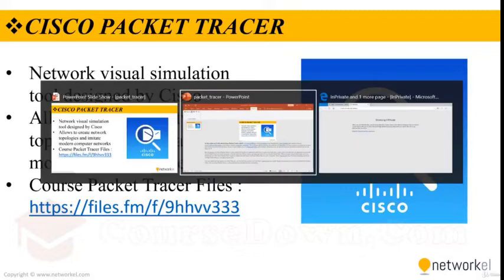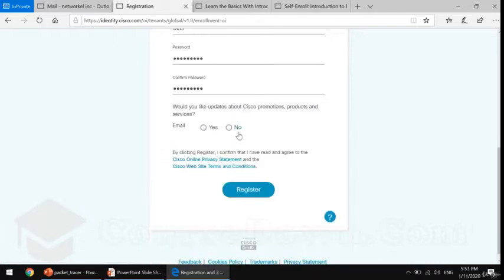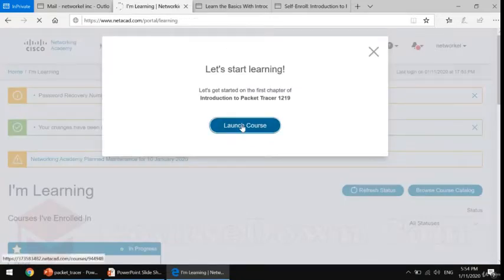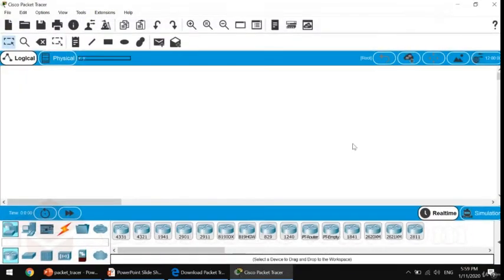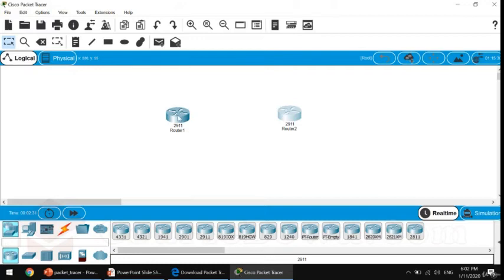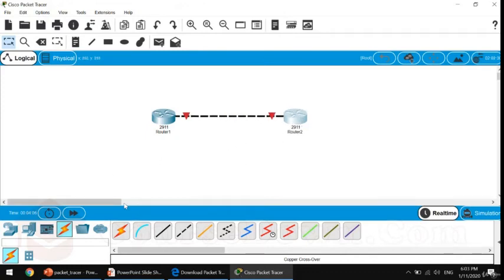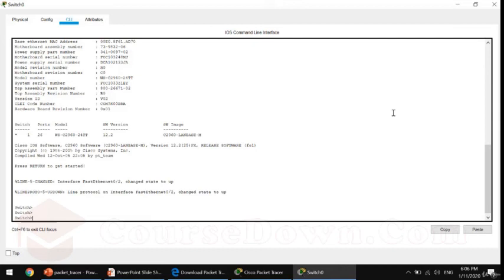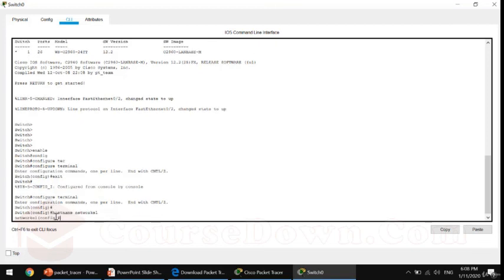Free CCNA: Cisco Packet Tracer